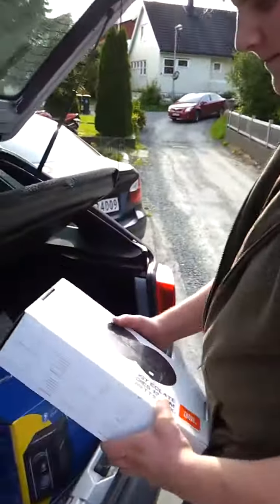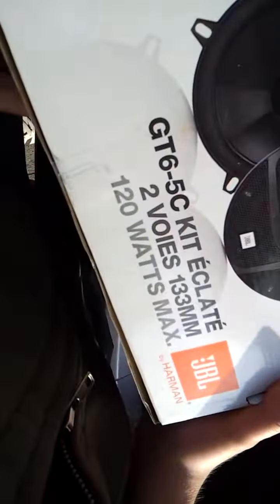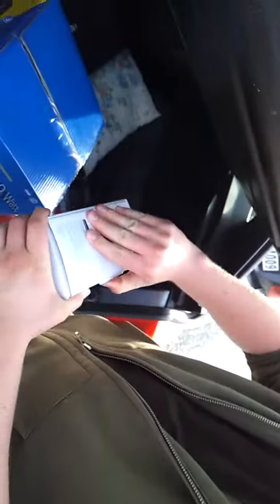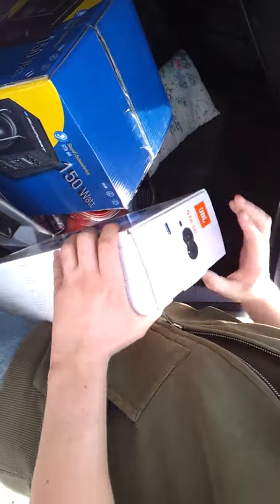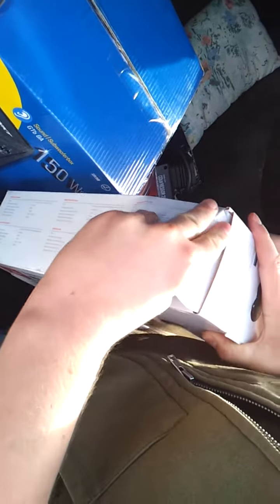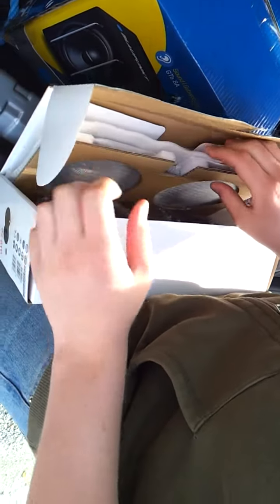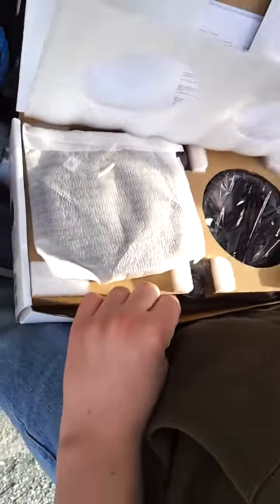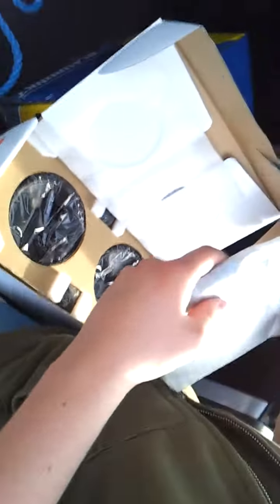JBL GT6-5C Unboxing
133mm